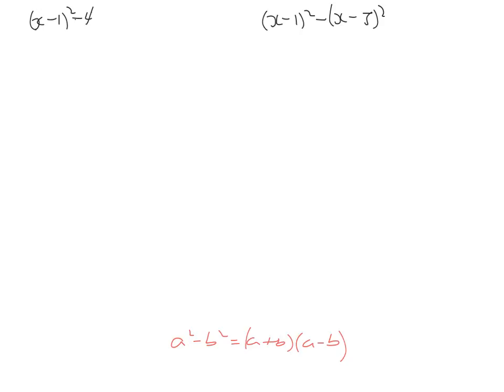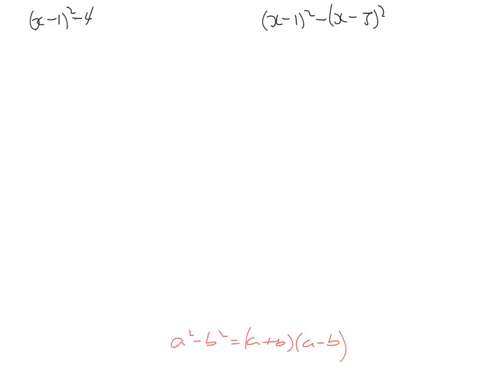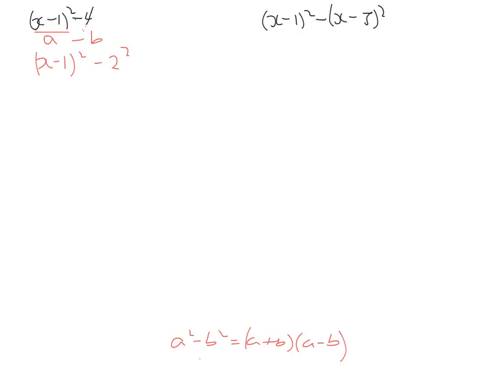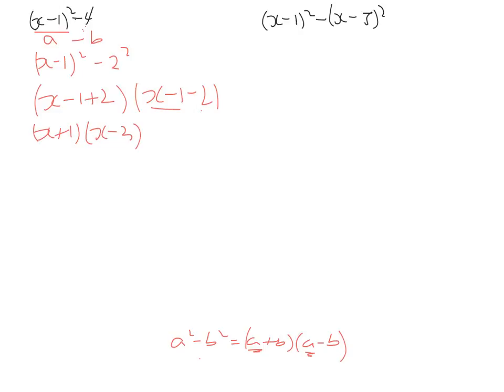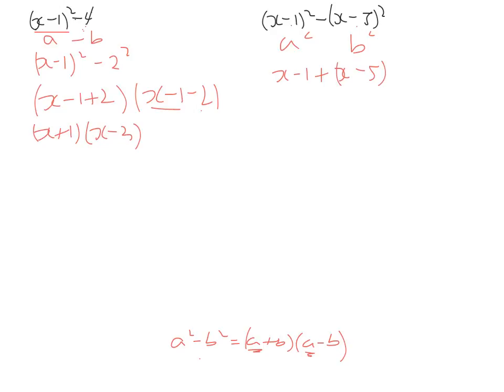MQ 7 4 4